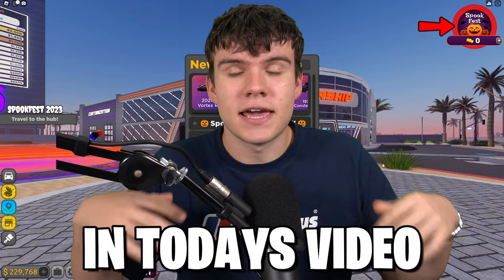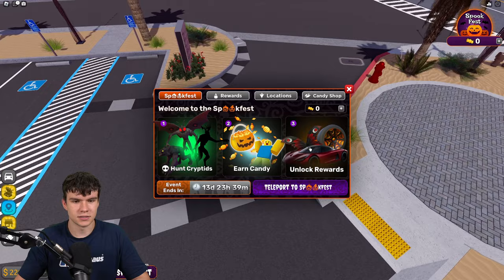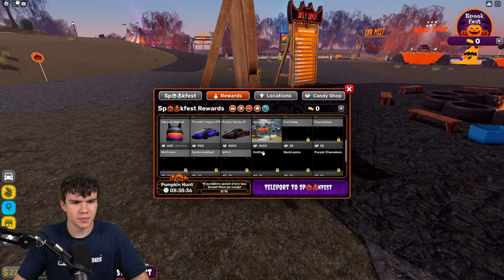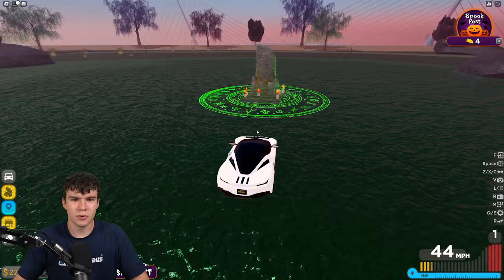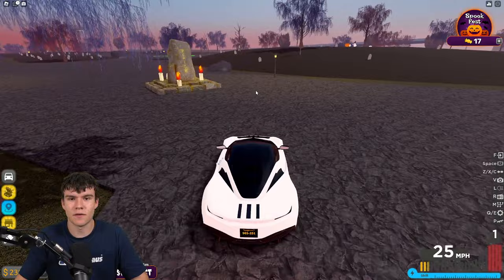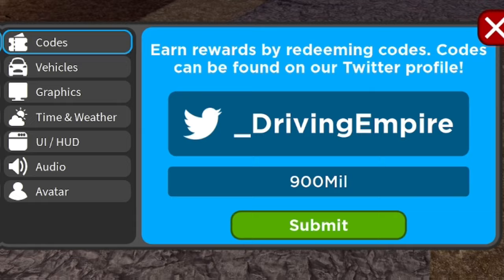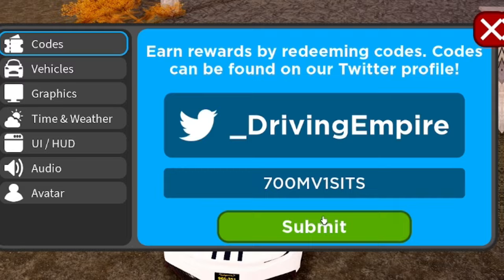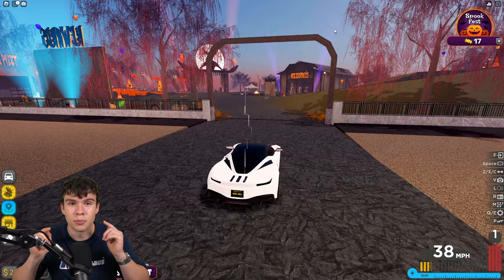*NEW* ALL WORKING HALLOWEEN UPDATE CODES FOR DRIVING EMPIRE 2023! ROBLOX DRIVING EMPIRE CODES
In this video I will show you ALL Driving Empire CODES on Roblox! The NEW codes will give you rewards for Driving Empire...